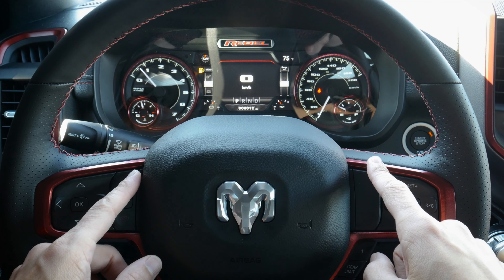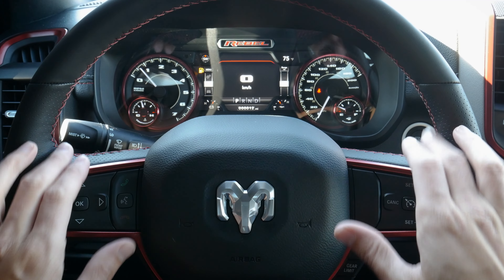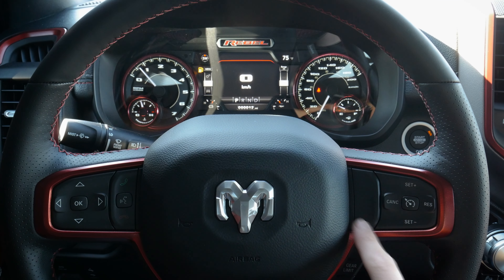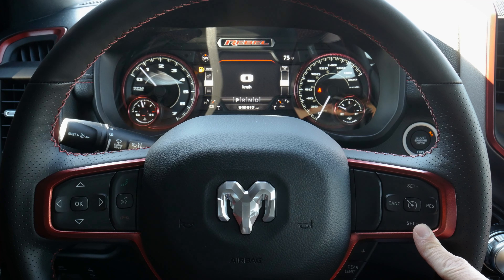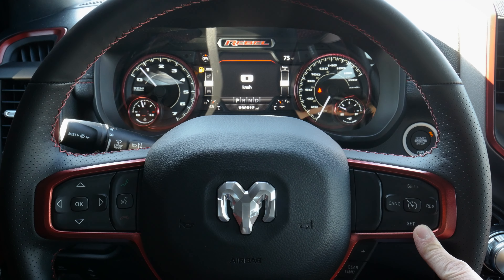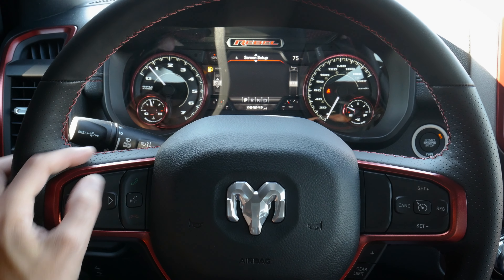Steering wheel and cluster in the 2022-2023 Ram 1500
Want to know everything about the steering wheel and cluster screen in the 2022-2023 Ram 1500? This video will show you everything you need to know, from moving through the cluster screen to using the buttons on the steering wheel!

Thanks to Pickering Dodge Ram for letting me use the truck for this video! If you're looking for a Dodge, Ram or Chrysler you can check them out

In this video, the vehicle used had the following specs:
2022 Ram 1500 Rebel  4x4
  - Level 2 (Level B) Equipment Group
  - Night Edition
  - Flame Red Exterior
  - Red/Black Interior
  - uConnect 5w 12"
MSRP of vehicle:
$74,180 Canada
$63,010 USA